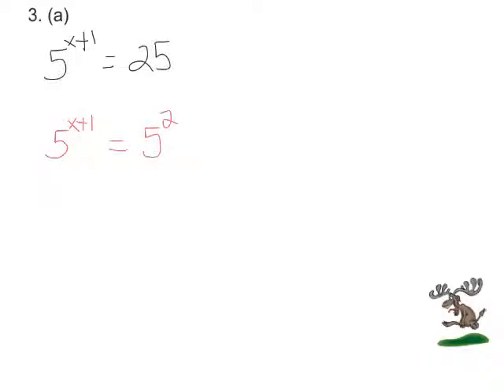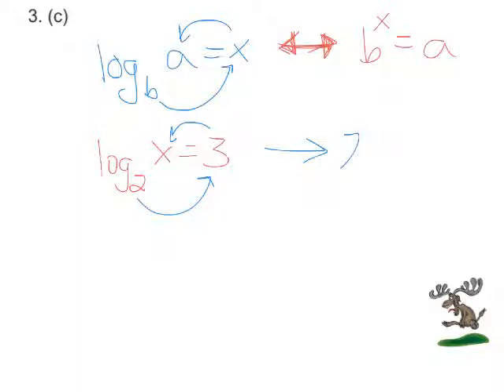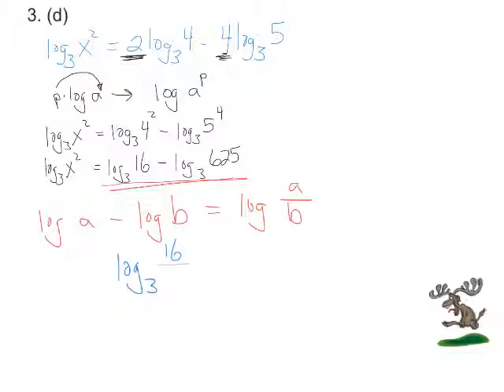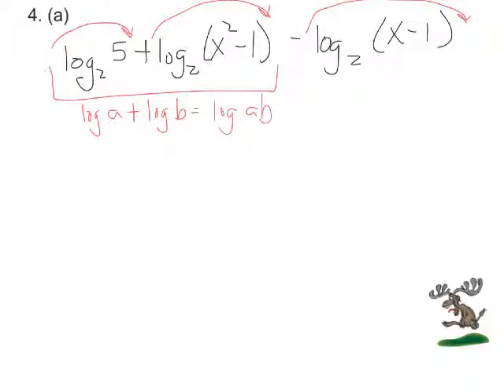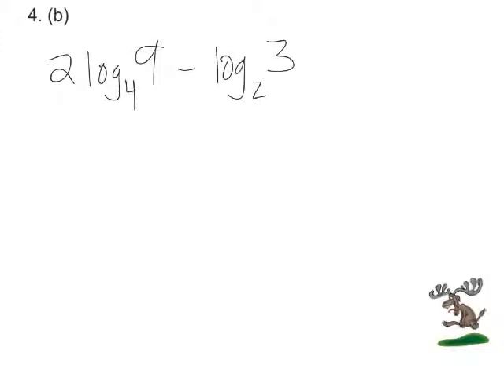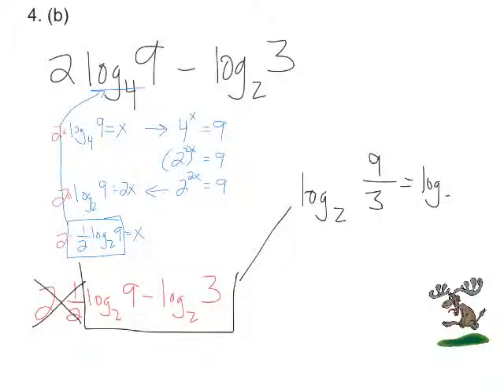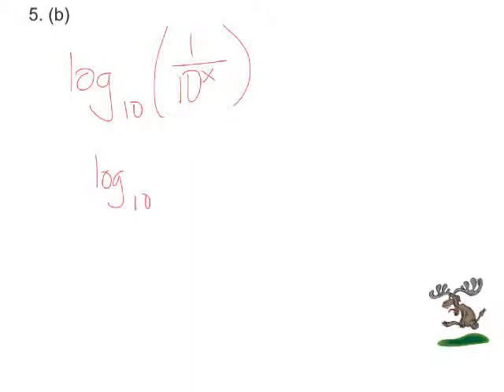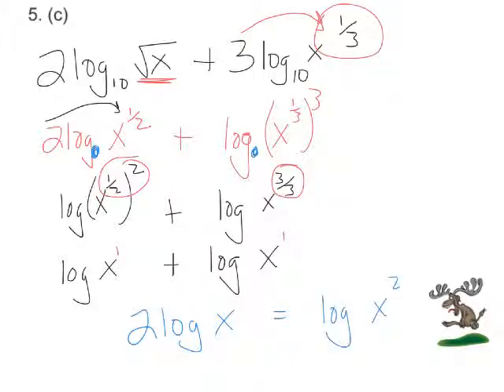AP Calc AB Summer HW Key (3-5)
Answer Key for selected problems